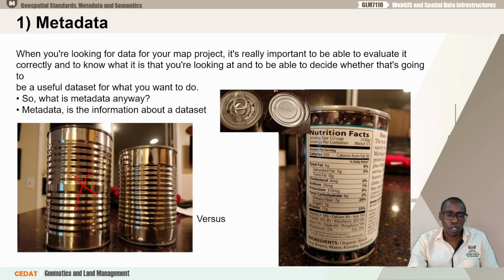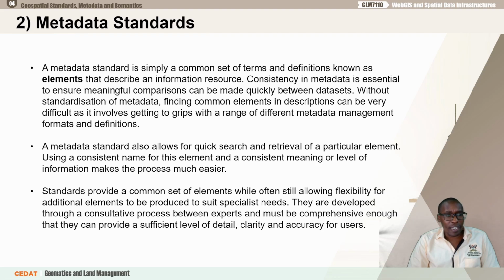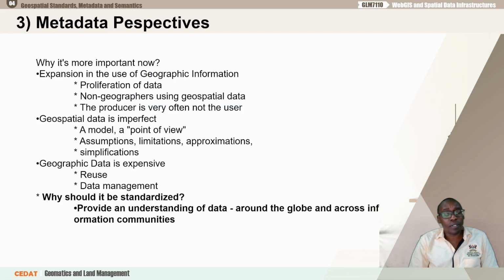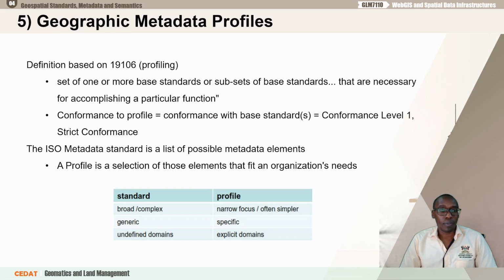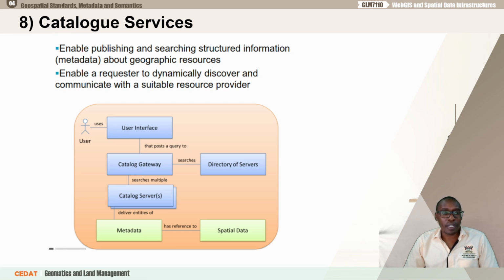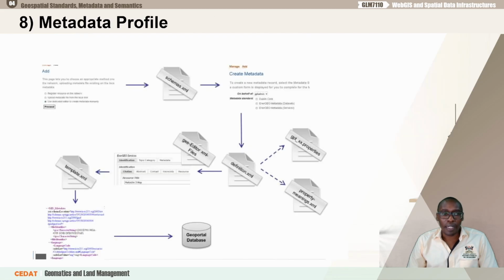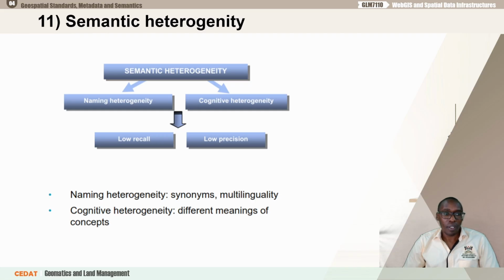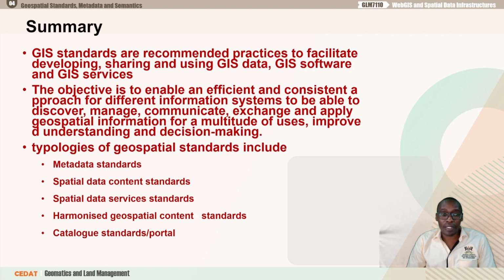GLM7110Lecture3 Lesson 3 metadata standards and semantics